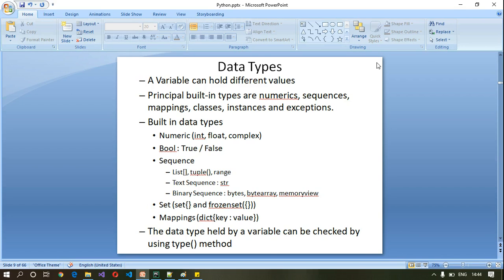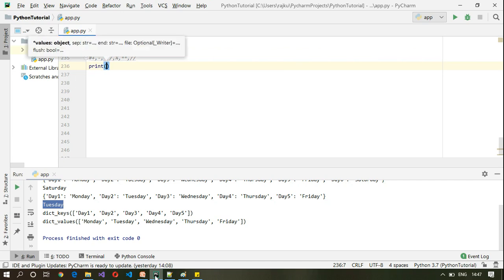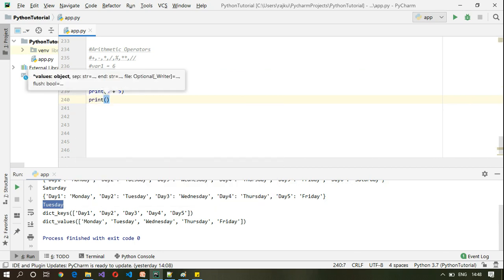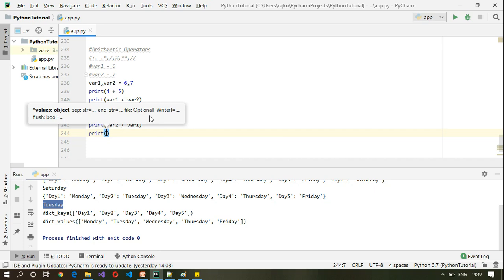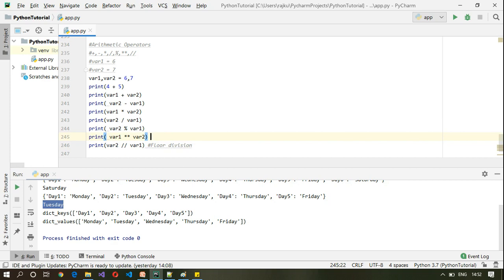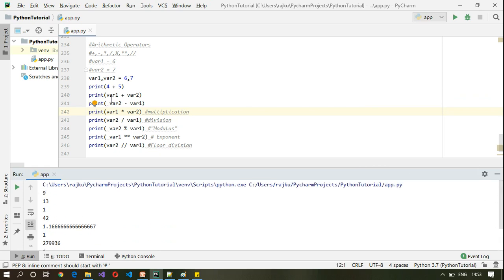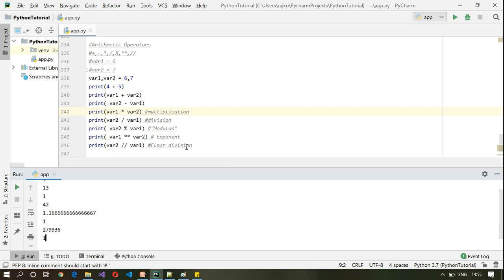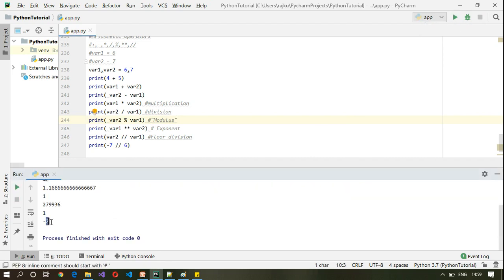Python Tutorial - Part 15 - Operators | Arithmetic Operator | Python for Beginners | Learn Python